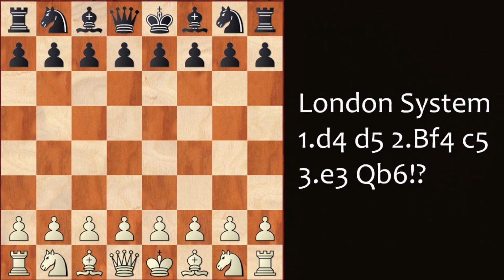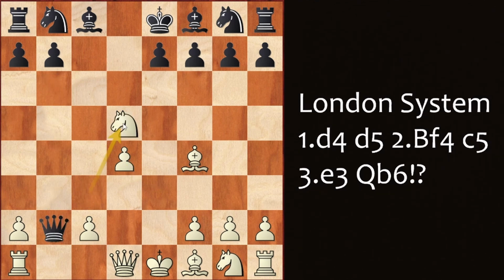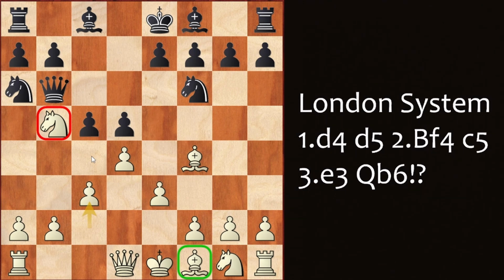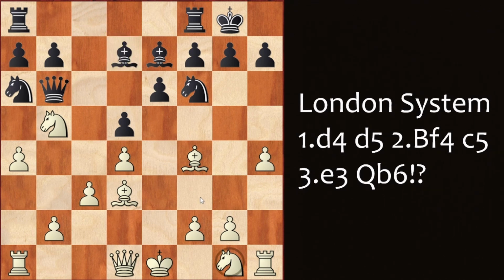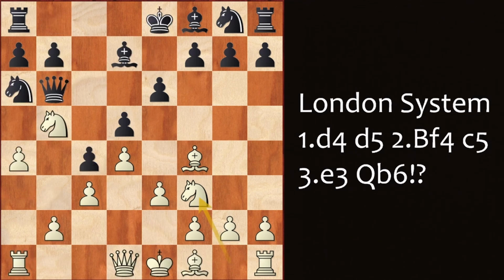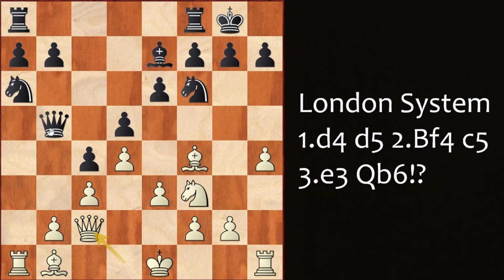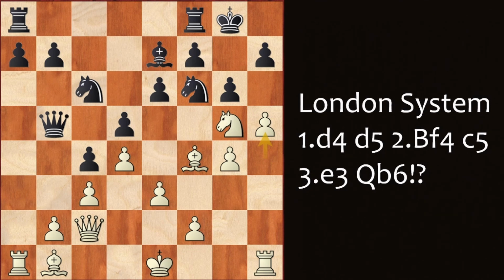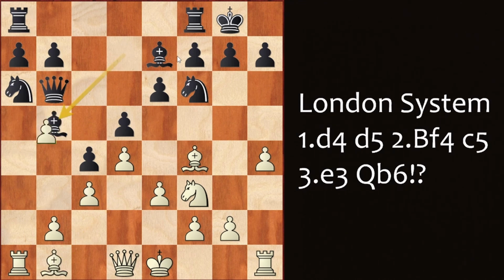Chess Openings | London System Part 3 | 1.d4 d5 2.Bf4 c5 3.e3 Qb6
In this video I'm showing you how to meet Black's early ...Qb6 in order to stop  White's typical c3-Nbd2-Bd3 setup in the London System.

Starting position: 1.d4 d5 2.Bf4 c5 3.e3 Qb6

D00 Queen's Pawn Game: Accelerated London System, Steinitz Countergambit